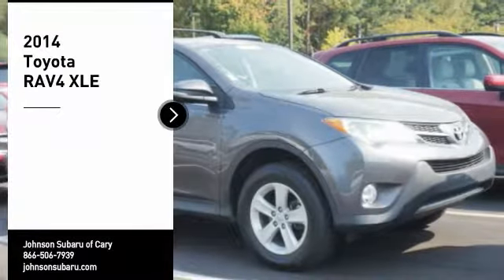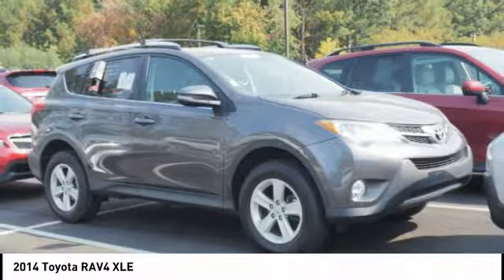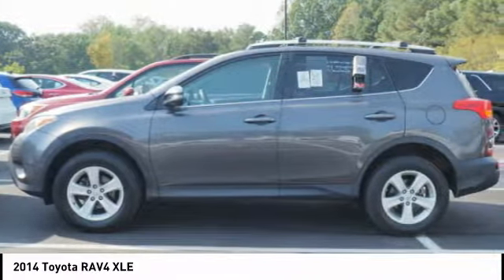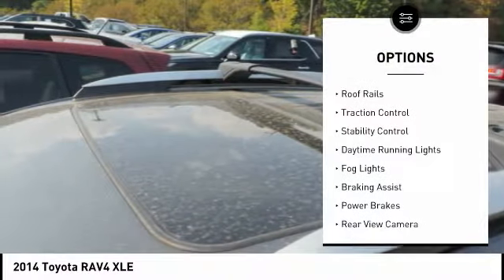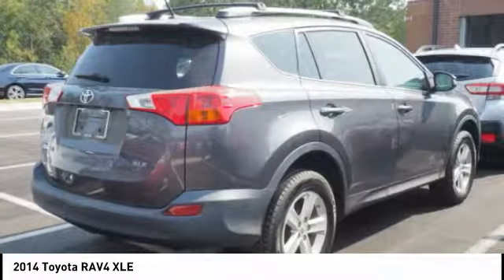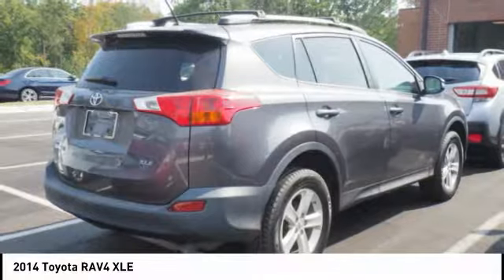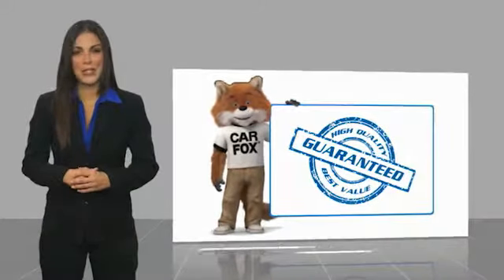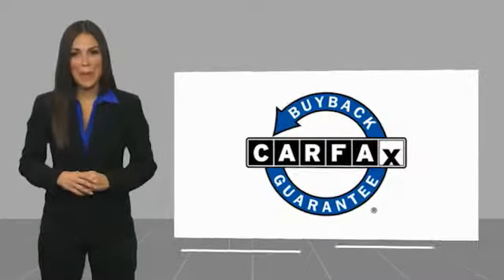2014 Toyota RAV4 XLE for sale in Cary NC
2014 Toyota RAV4 XLE for sale in Cary NC - Stock # SB54291A
Year: 2014
Engine: 2.5L 4-Cylinder DOHC Dual VVT-i
Transmission: 6-Speed Automatic
Exterior Color: Magnetic Gray Metallic
Interior Color: Black
Model Code: 4440
Drive Line: FWD
Mileage: 80776
Address:
VIN: 2T3WFREV2EW120886